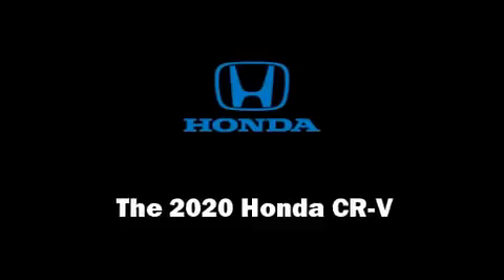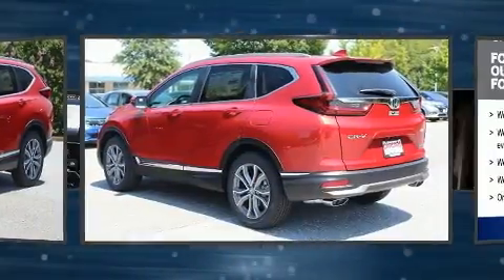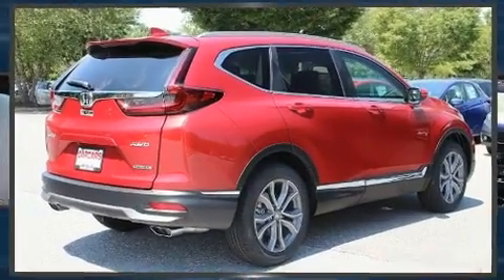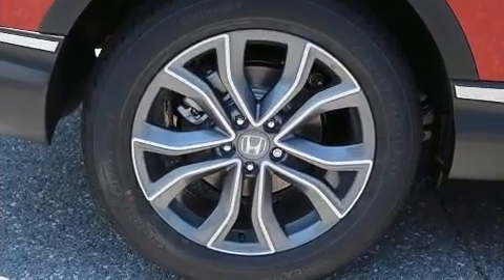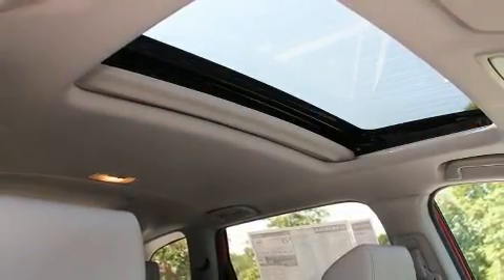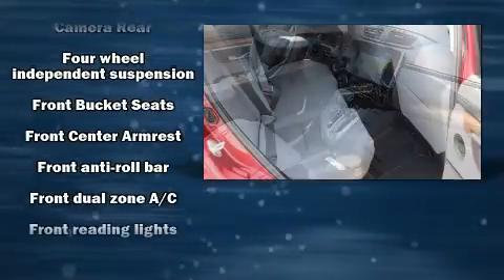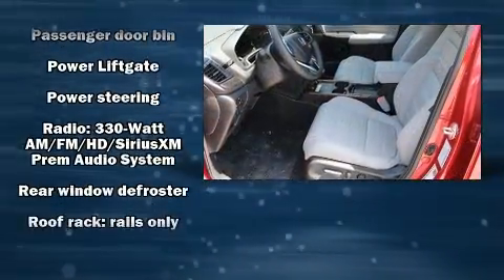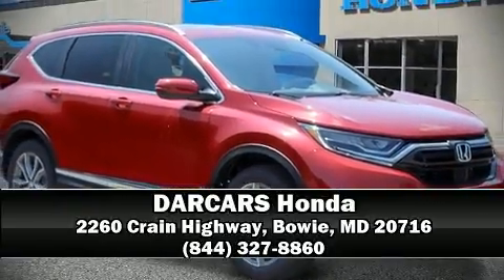2020 Honda CR-V Touring AWD in Bowie, MD 20716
DARCARS Honda
2260 Crain Highway

Load your family into the 2020 Honda CR-V. The engine breathes better thanks to a turbocharger, improving both performance and economy. A wealth of standard features means that you no longer have to sacrifice. Like power windows, mirrors, and seats, leather upholstery, a rear window wiper, a trip computer, heated seats, power moon roof, a power rear cargo door, and seat memory. Audio features include an AM/FM radio, steering wheel mounted audio controls, and 9 speakers, providing excellent sound throughout the cabin. Honda also prioritized safety and security with features such as: head curtain airbags, front side impact airbags, traction control, brake assist, a panic alarm, and 4 wheel disc brakes with ABS. Adaptive cruise control maintains a pre set distance behind the car ahead of you, simplifying highway driving and enhancing safety. We pride ourselves in the quality that we offer on all of our vehicles. Stop by our dealership or give us a call for more information.